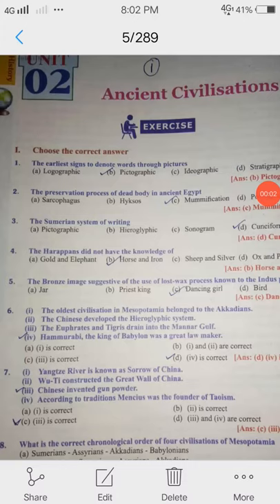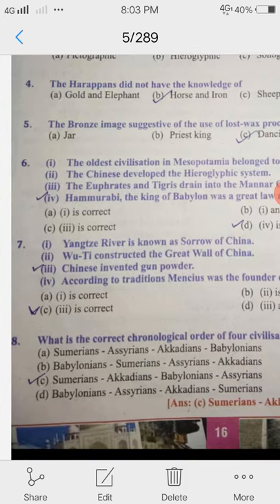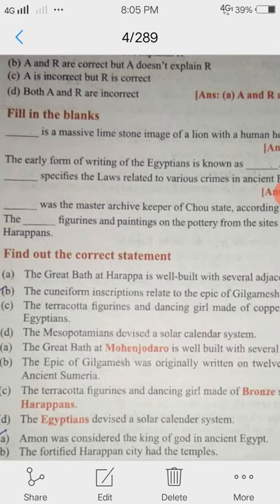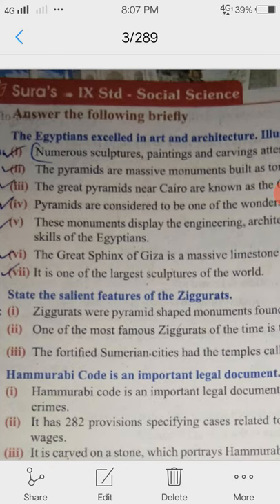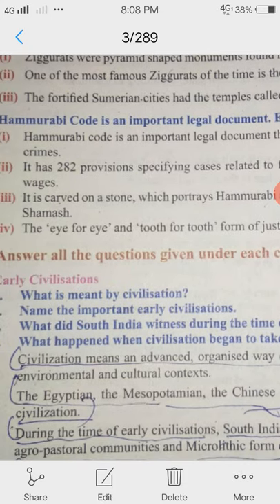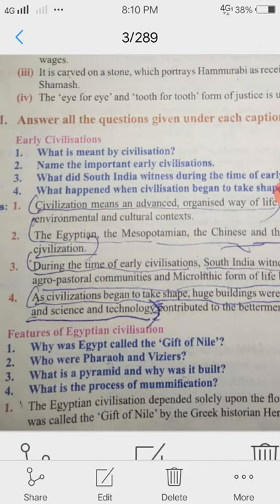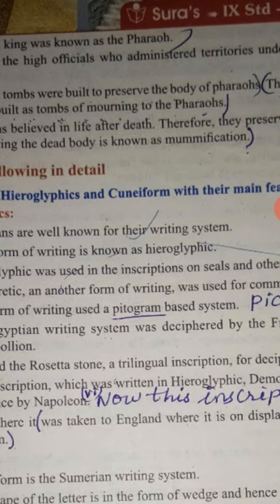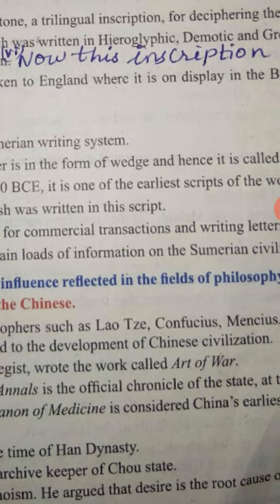9th His.Ln-2 Book ex.(Rev)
Choose to detail ans.